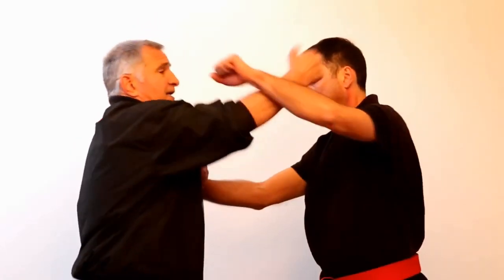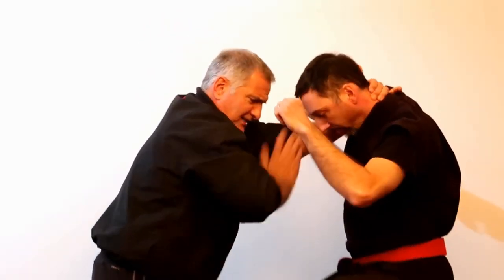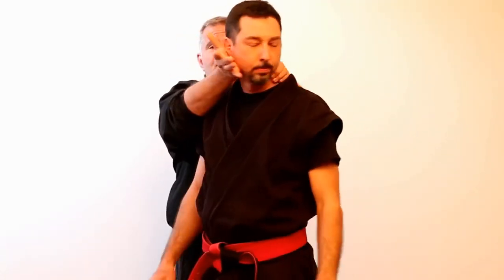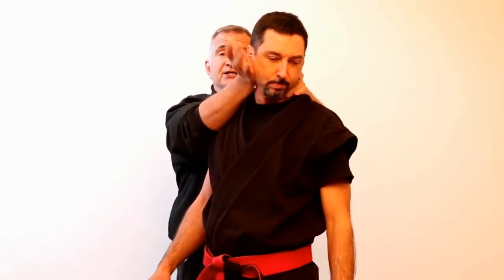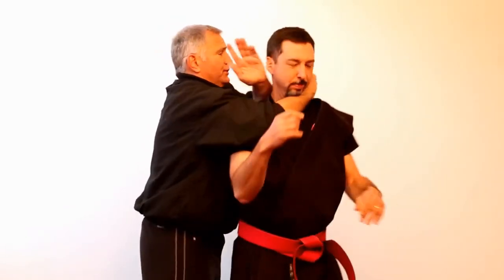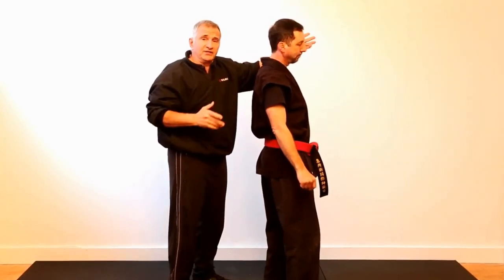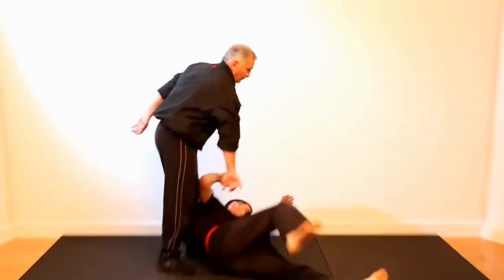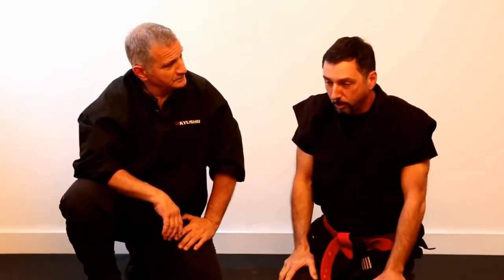Secrets of Wing Chun's Siu Nim Tao